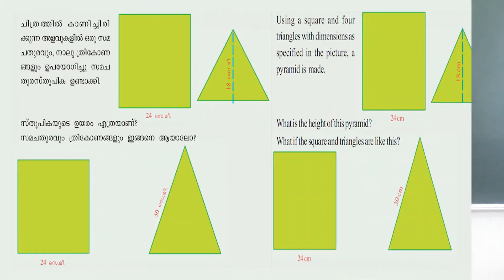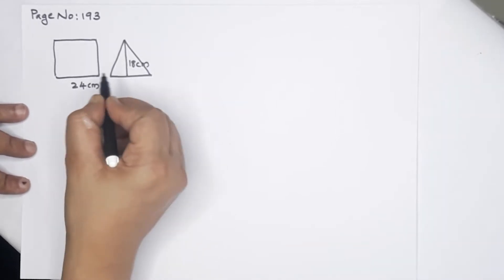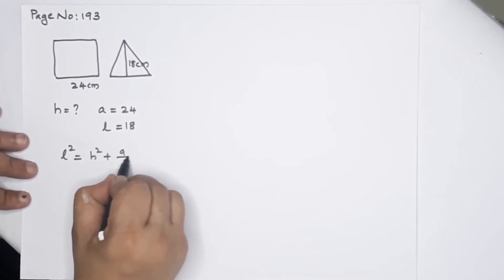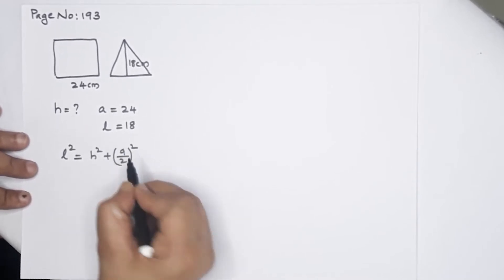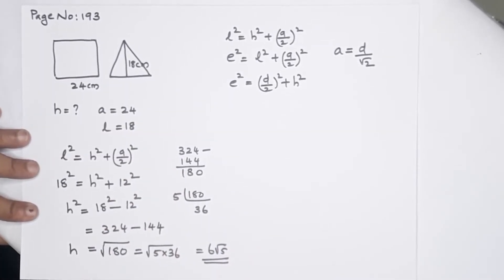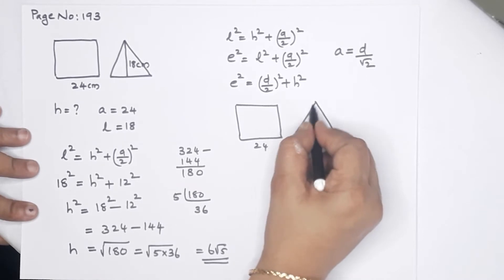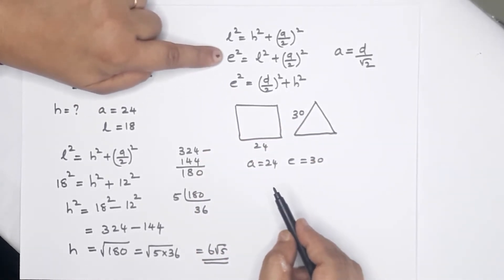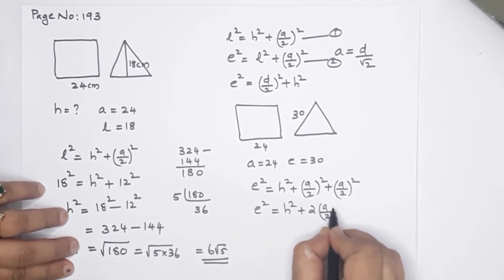Solids Class 10 Maths Kerala Syllabus | SSLC Maths Class In Malayalam and Enlish |chapter8 |part 3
Hello...
10th class Maths Kerala State Syllabus